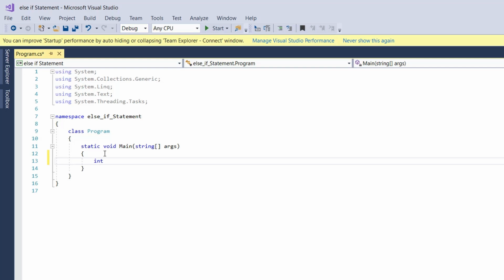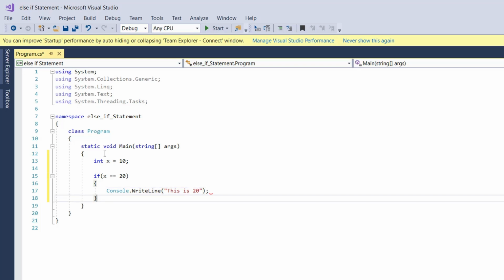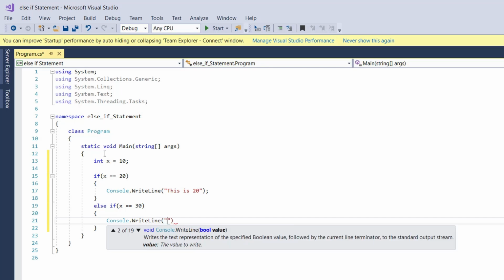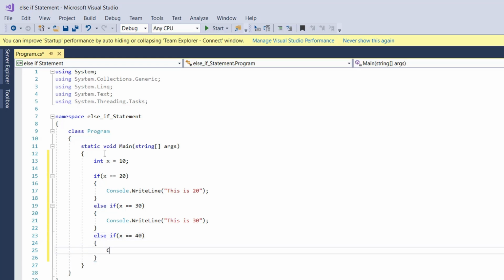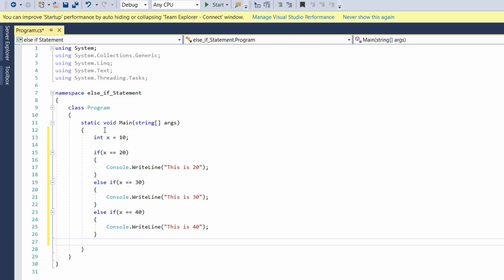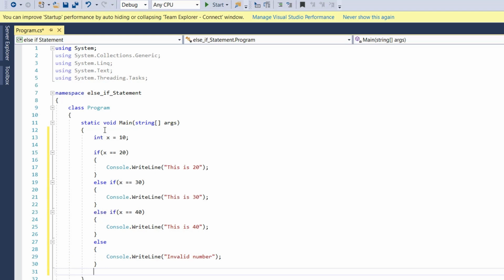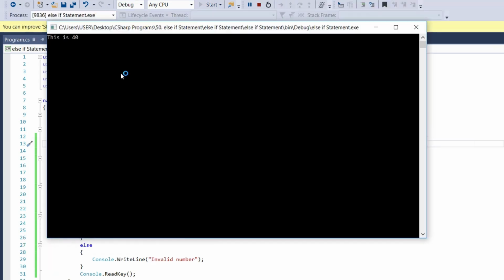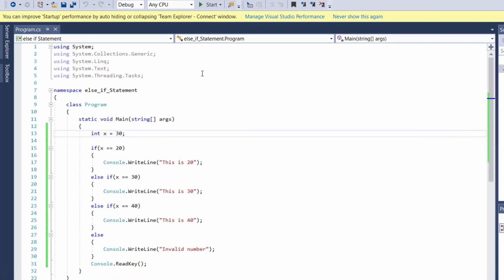C# Programming Tutorial 44: else if Statement in C# Programming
else if statement in C# programming is an essential concept for building decision-making logic in your applications. In this video by Emenwa Global, you'll learn how to use else if statements effectively in C# to control the flow of your program based on multiple conditions. Whether you're a beginner learning C# or brushing up on your skills, this tutorial explains the concept with clear examples and practical usage. Understand how to evaluate conditions, structure else if logic blocks, and improve your coding confidence.

Watch this tutorial to master conditional statements in C#, build smarter programs, and enhance your programming knowledge. This is part of our C# programming series designed for beginners and self-taught coders looking to learn C# the right way.